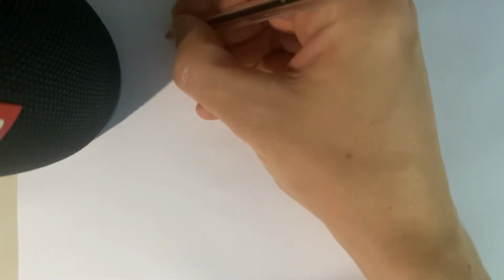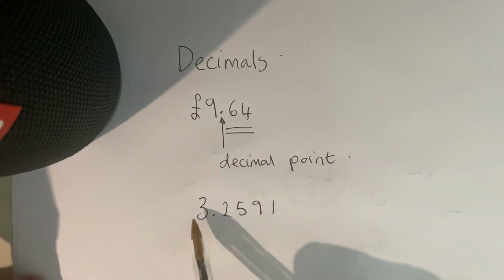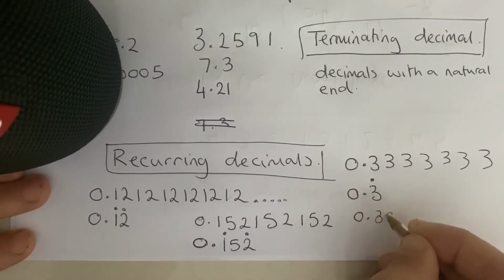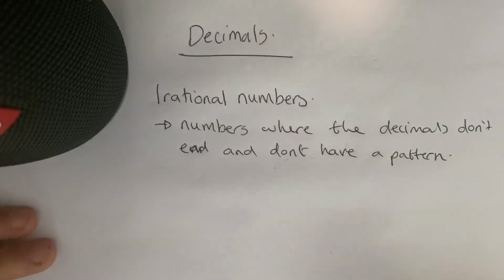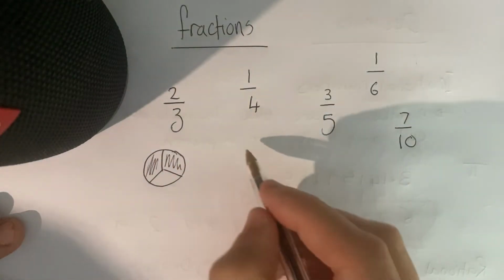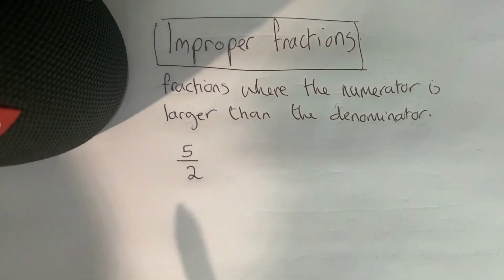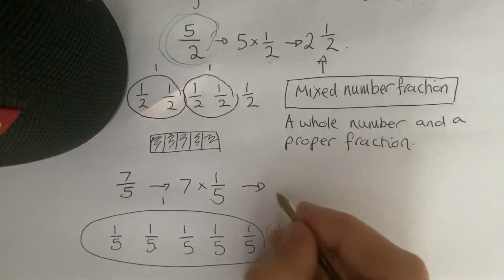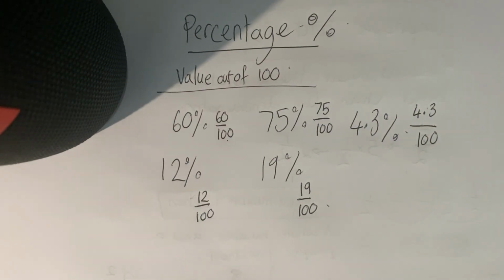GCSE Unit 1 Prior Knowledge Check - deep dive into integers, decimals, fractions and percentages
Further information on the meanings of these terms in preparation for beginning Unit 1 for GCSE maths Higher tier